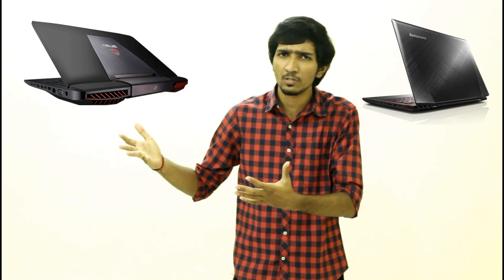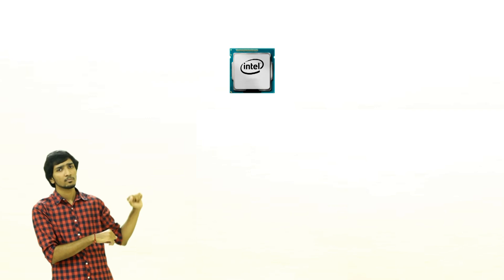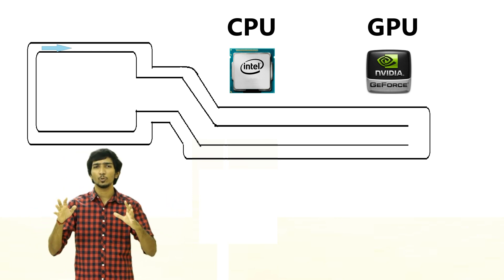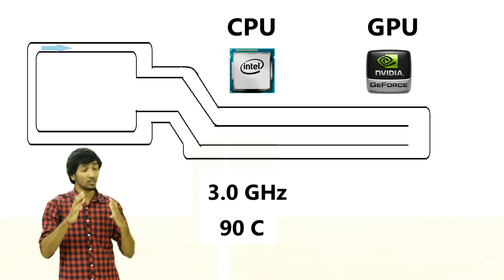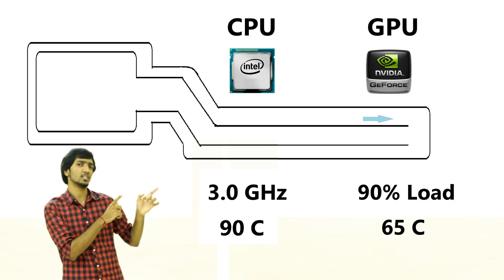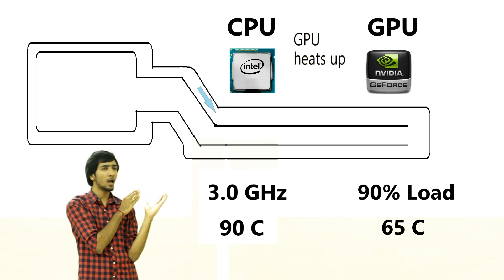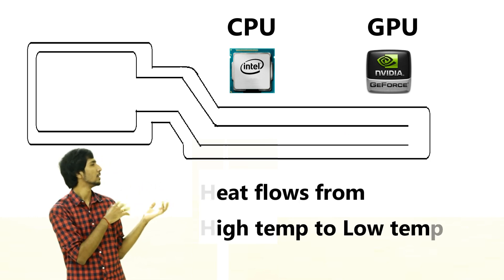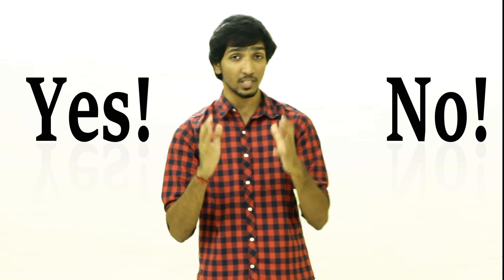Why Does your Laptop Overheat?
This is a short explanation about the cooling system within out present generation laptops and why certain components like the cpu and gpu overheat during intensive gaming sessions.

Most laptops incorporate a fluid cooling (stated as liquid cooling in the video), which absorb the heat from the processors and transfer it to the environment with the help of cooling fans.

- The Wheels and Chips Journal